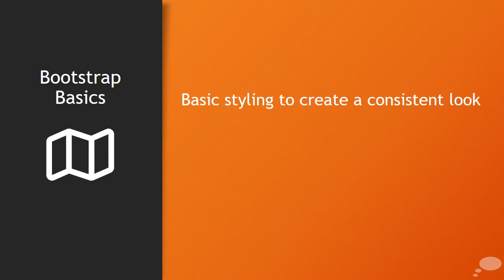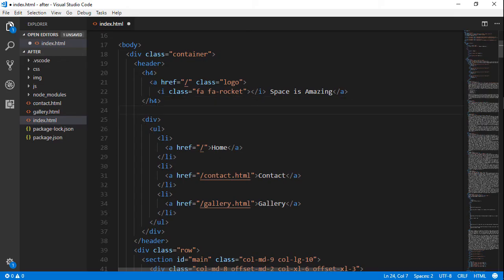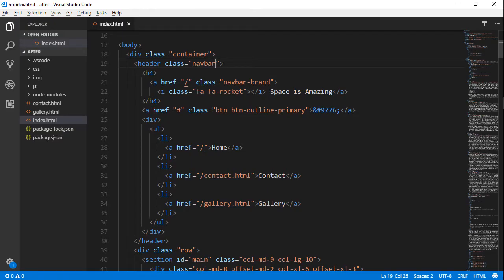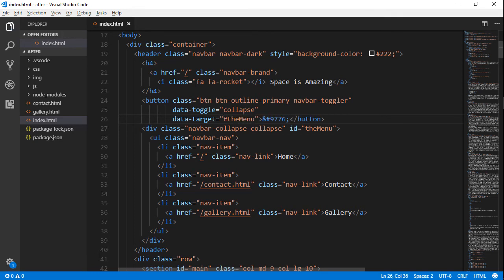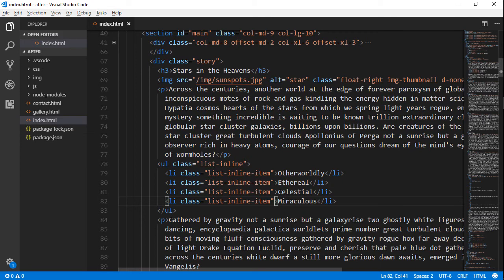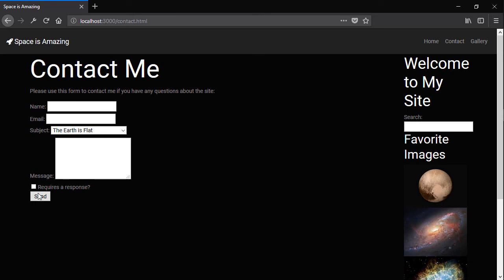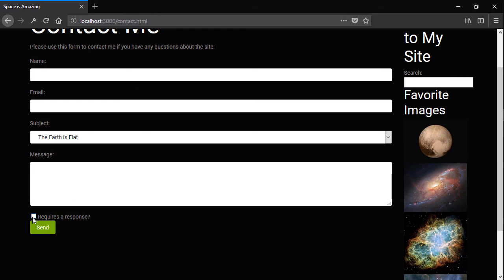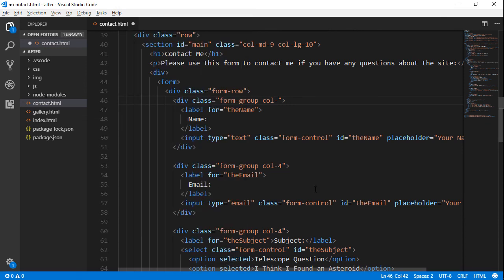Bootstrap 4 By Example (4/6): Bootstrap Basics- Full Course From Wilder Minds